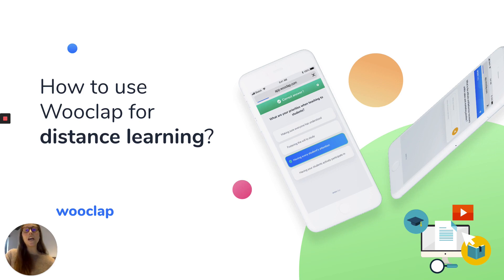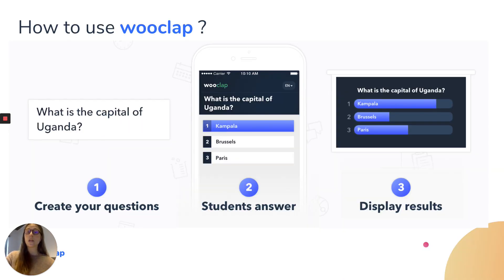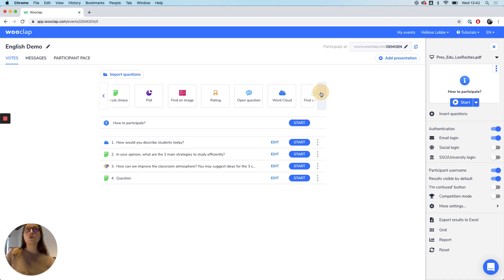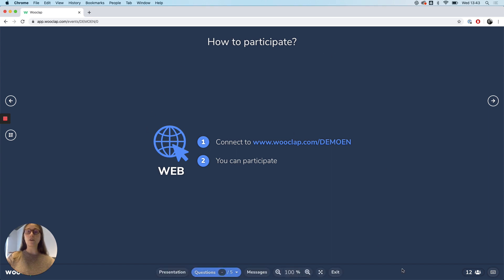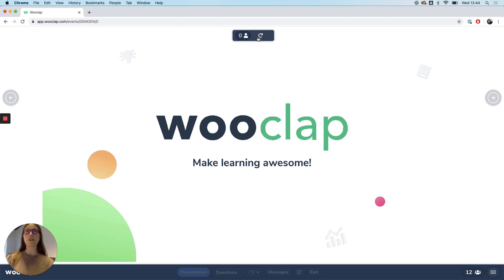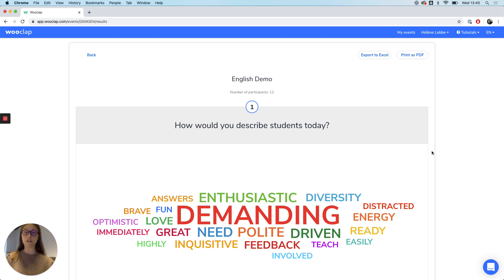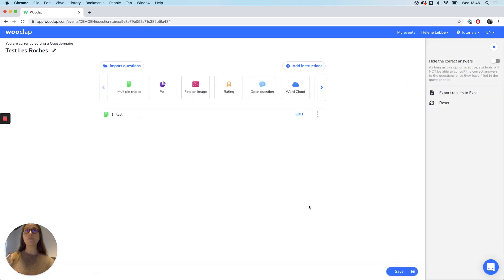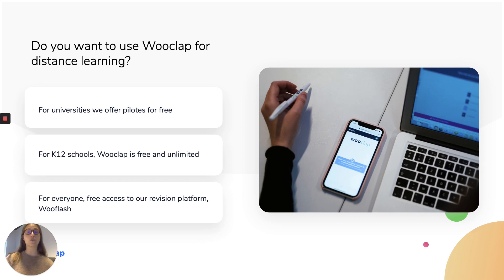How to use Wooclap for Distance Learning?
🎥In this video, we're showing you how to use Wooclap for distance learning. Wooclap was created with the aim to enhance interactivity and participation during a presentation, but it also enables to maintain that interactivity between teachers and students when courses are given remotely – in space and time.

🚀For Higher Education Institutions, we offer free pilot phases with an unlimited access to Wooclap.

🙌🏼For primary schools, middle schools and high schools, we offer a free and unlimited access to Wooclap.